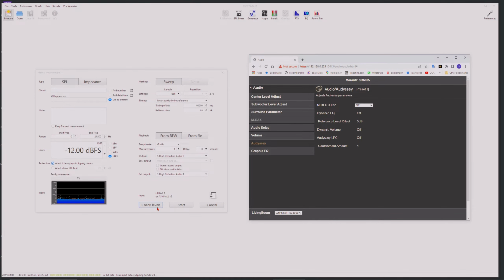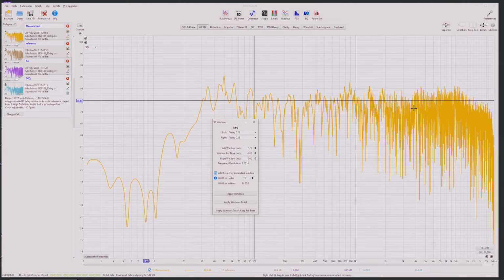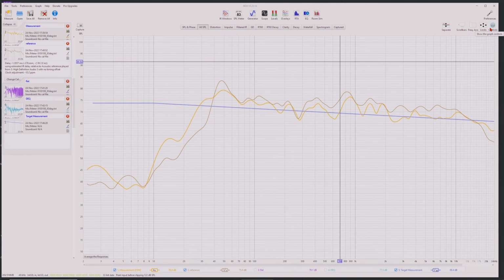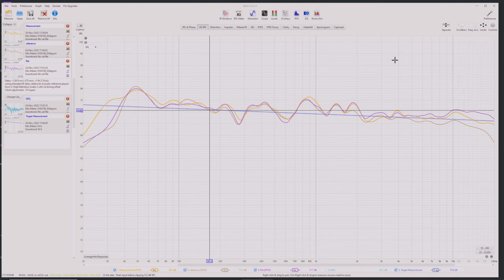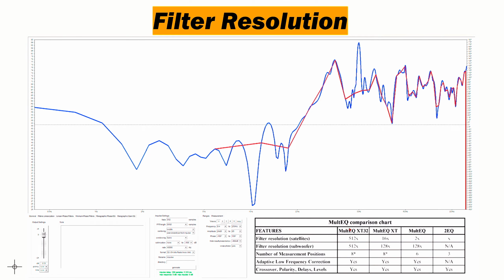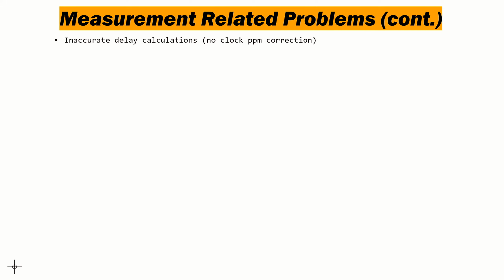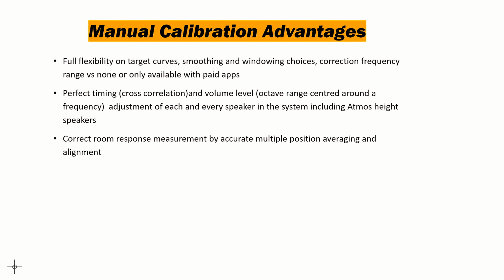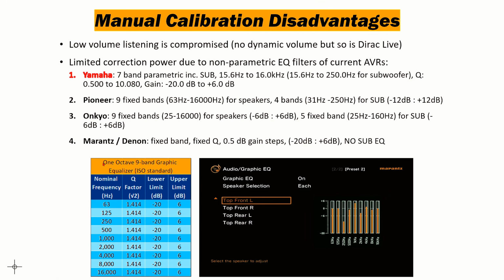Do you really need Audyssey, Dirac or YPAO for the best Atmos experience?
You can calibrate your home cinema system better than any automated system by using the graphic equalizer and REW. This video introduces manual calibration basics and its advantages and compares with automated calibration systems. It will be followed up with a SOTA manual calibration tutorial.

Important addition to the video:
Full details of the Marantz / Denon graphic equalizer filters (Q factors of the last two EQ bands are different than shown in the video (1 octave) - it seems they have taken some shortcuts due to 32kHz internal processing)

Configurable PEQ
#    Enabled  Type Frq(Hz)  Q Factor
1 TRUE Auto PK         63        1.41
2 TRUE Auto PK       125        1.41
3 TRUE Auto PK       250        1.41
4 TRUE Auto PK       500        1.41
5 TRUE Auto PK     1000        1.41
6 TRUE Auto PK     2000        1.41
7 TRUE Auto PK     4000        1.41
8 TRUE Auto PK     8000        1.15
9 TRUE Auto PK   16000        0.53

ppm: part per miilion (not pulse per minute)

"home theater system"
"home theatre setup"